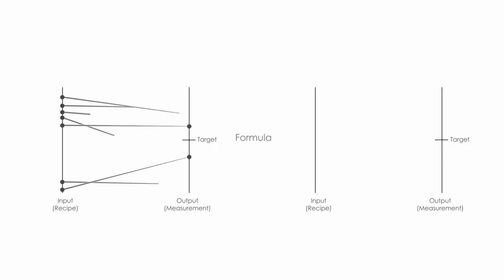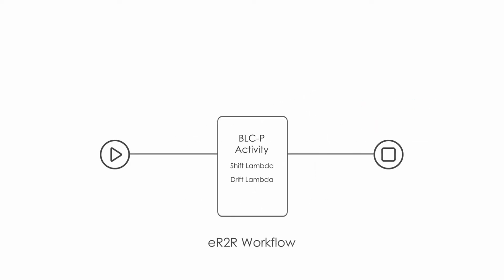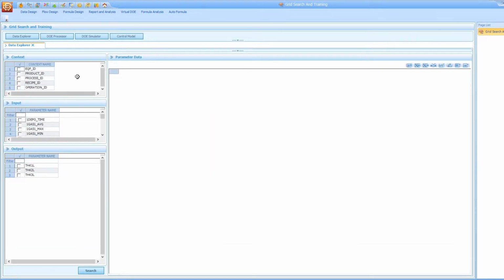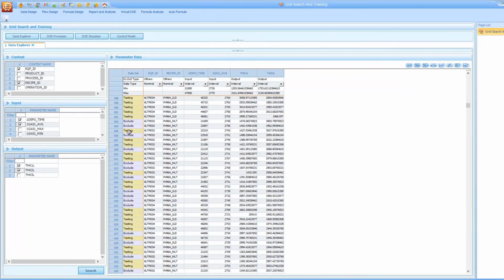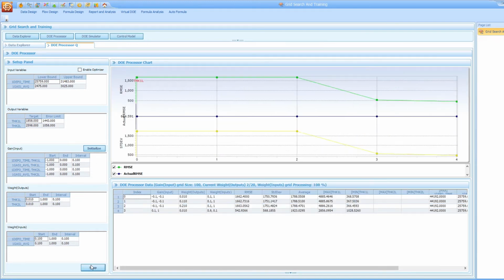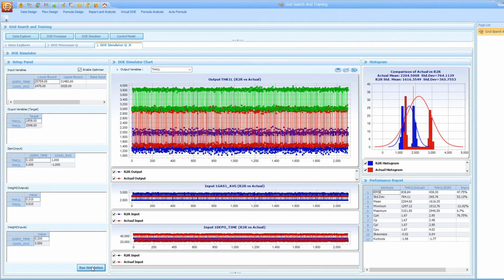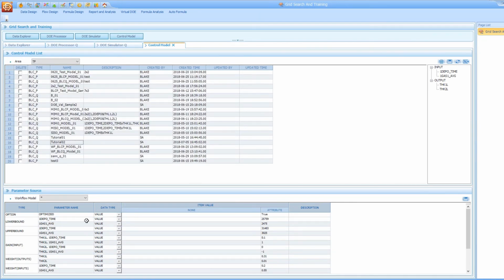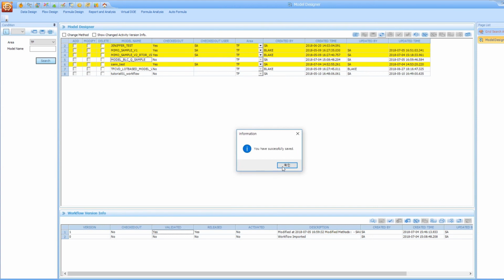eR2R Virtual DOE Introductory and Tutorial in English